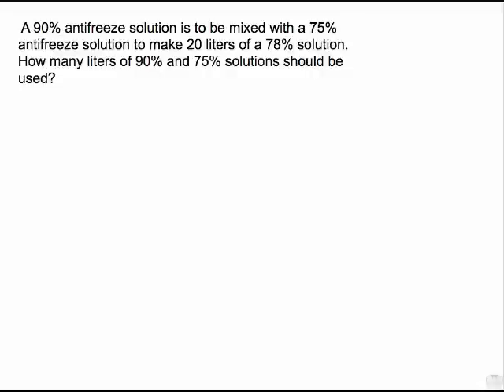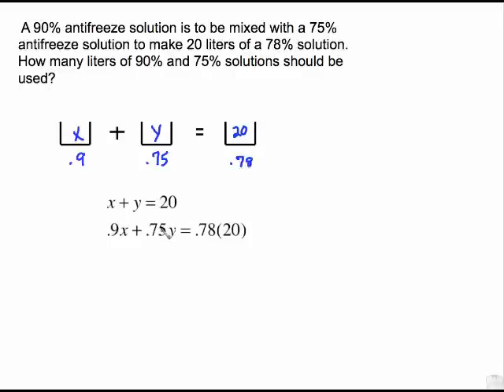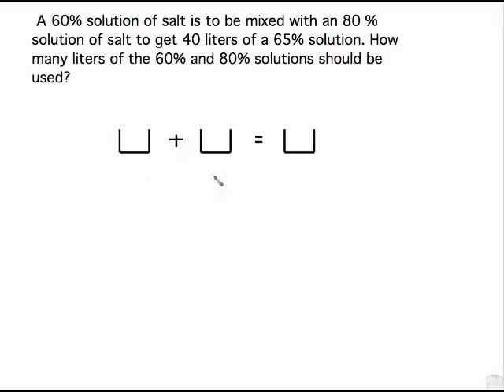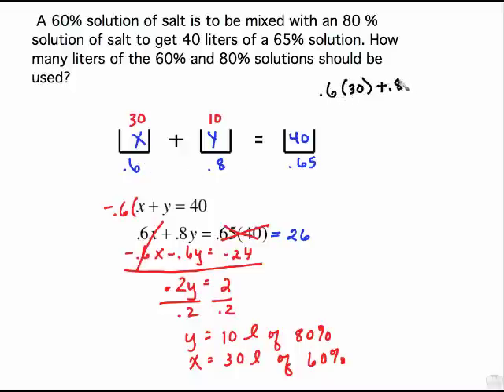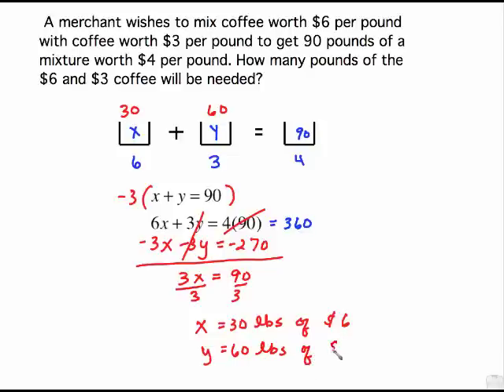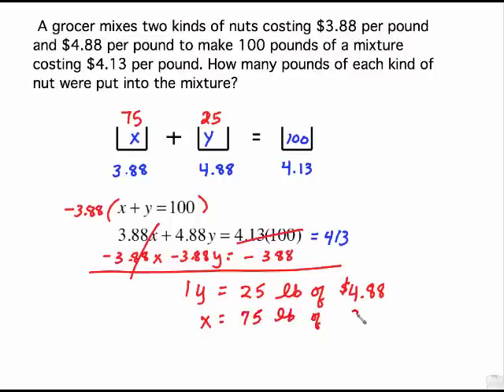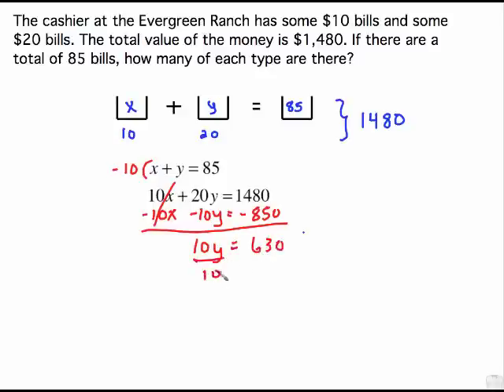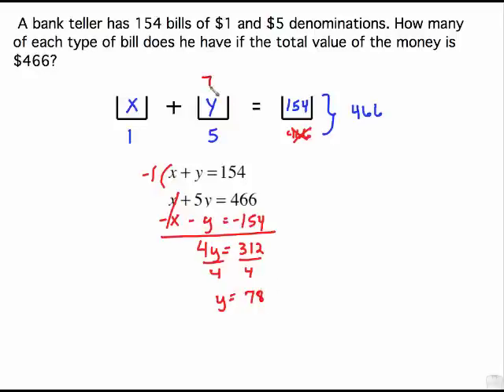MAT 1033 MIXTURE WORD PROBS.mp4